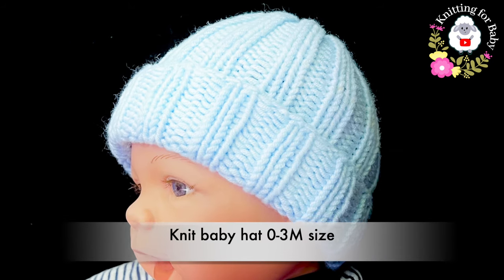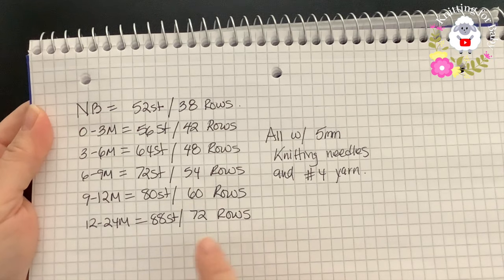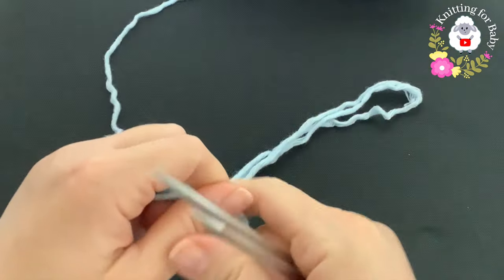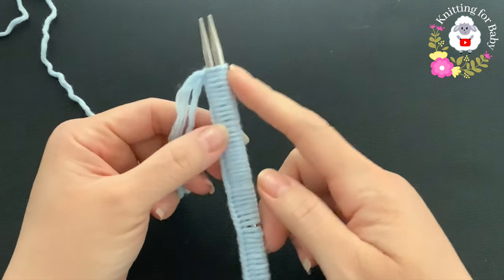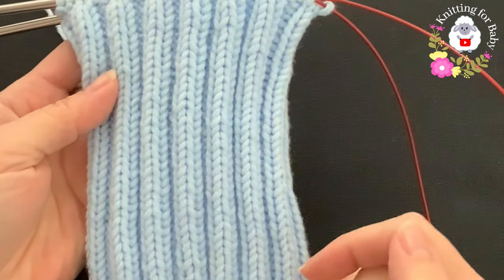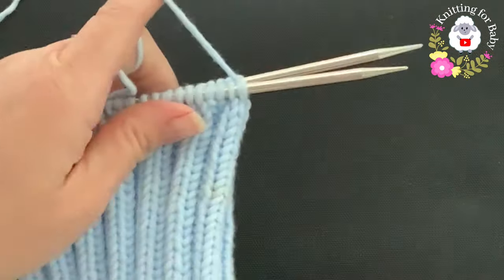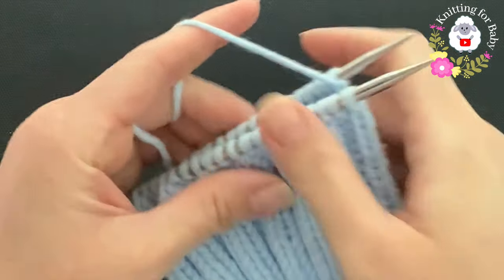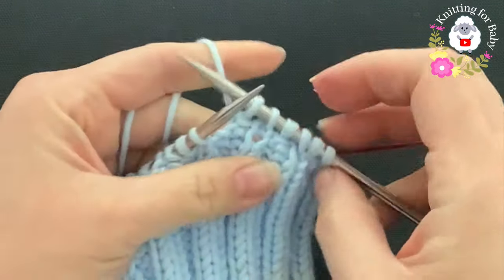Easy peasy knit baby beanie hat from Newborn and up to 24 Months IN THE ROUND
EASY KNIT PATTERNS!! Knit baby hat for boys and girls with various size options IN THE ROUND AND SUPER EASY TO MAKE.
In today's tutorial I will show you how to knit this beautiful and super easy knit hat for baby boys and girls from 0 to 3 months in the round and with no seams.

HAT SIZES:
ALL WITH 5mm KNITTING NEEDLES
NB Cast on 52 stitches/ Knit 38 rows with Aran, #4 or 10ply Yarn
0-3M Cast on 56 stitches/ Knit 42 rows with Aran, #4 or 10ply Yarn
3-6M Cast on 64 stitches/ Knit 48 rows with Aran, #4 or 10ply Yarn
6-9M Cast on 72 stitches/ Knit 54 rows with Aran, #4 or 10ply Yarn
9-12M Cast on 80 stitches/ Knit 60 rows with Aran, #4 or 10ply Yarn
12-24M Cast on 88 stitches/ Knit 72 rows with Aran, #4 or 10ply Yarn

NOTE: REDUCTION ROWS ARE THE SAME FOR ALL SIZES
APROX. GAUGE: 2in =10 stitches/16 rows

✅ Written pattern is available in my Etsy shop crochetforbabystore.

Yarn I used:
*Fair Isle Angel Yarn #4 (40g for 0-3m and 48g for 3-6m size)
*Needles Used 👉🏻 Chiagoo 48in long 5mm circular needles

Please help my channel grow by kindly sharing your work and giving credit to my channel. THANK YOU SO MUCH FOR YOUR SUPPORT ALWAYS 🤗

LINKS TO MY CROCHET CHANNEL

Copyright:
This pattern is only for PERSONAL USE. You may NOT sell any of my patterns and claim them as yours. You may NOT make any video using my patterns and claim it as yours in any social media platform, website, blogs etc., You may make as many items as you wish for yourself or as gifts. You can sell your item like at craft fairs, bazaars etc. as long as you NOT take credit for MY pattern but instead give credit to me as Designer (providing name of YouTube channel -Crochet for Baby/Knitting for Baby or link to original video tutorial). You can share YouTube links of any of my pattern tutorials. In no way can you reproduce or sell this pattern. Please respect my rights as Designer, if you are unsure please ask permission first.